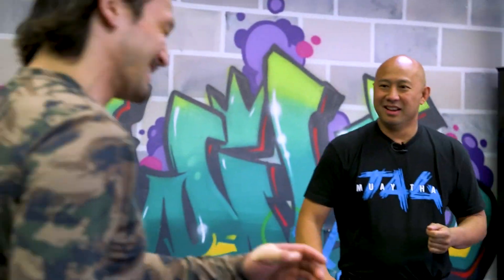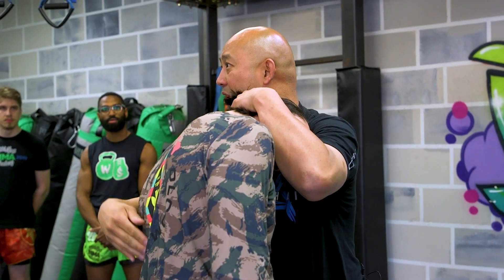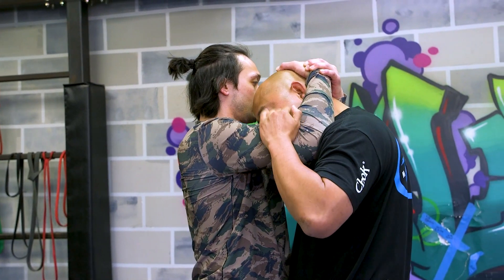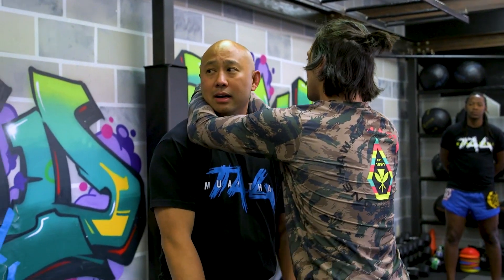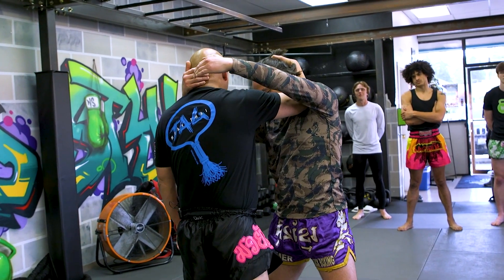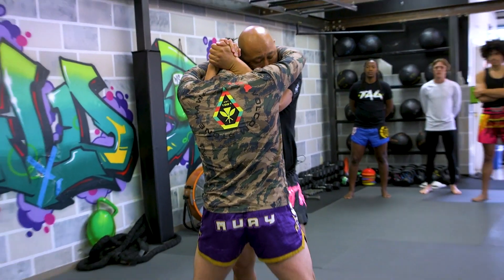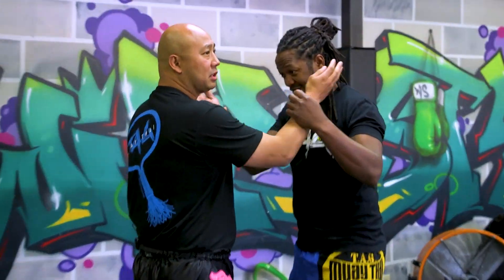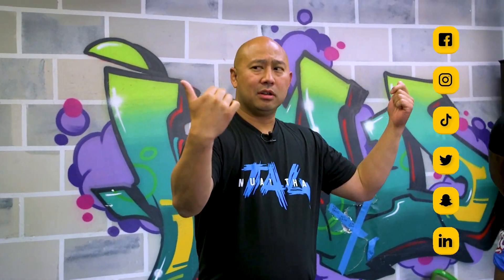Clinch Standard Arm Weaving with Chris Aboy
In this insightful Muay Thai tutorial, Chris Aboy, a highly skilled fighter and coach, delves into the art of the clinch standard arm weaving technique. The clinch is a crucial aspect of Muay Thai, and mastering techniques like standard arm weaving is essential for gaining control and advantage in close-quarters combat. Aboy breaks down this fundamental technique step by step, emphasizing the importance of proper hand placement, timing, and leverage to effectively weave your arms around your opponent's and establish control. Whether you're a beginner looking to build a strong foundation or an advanced practitioner seeking to refine your clinch skills, this video offers valuable insights and practical tips to elevate your clinch game in Muay Thai. Join Chris Aboy as he shares his expertise and guides you through mastering the standard arm weaving technique, making you a more formidable and versatile clinch fighter in the ring.

Or visit us:
45698 Elmwood court, suite B